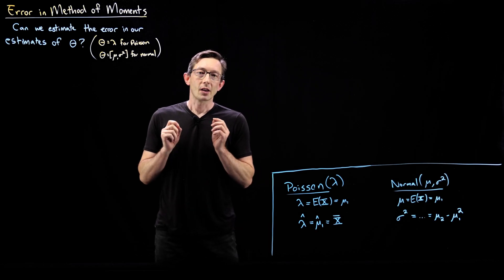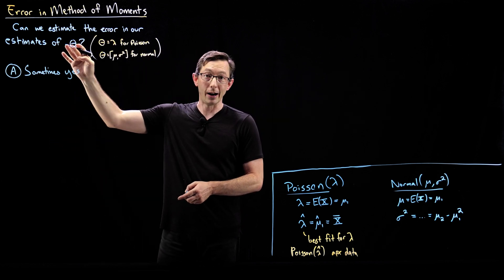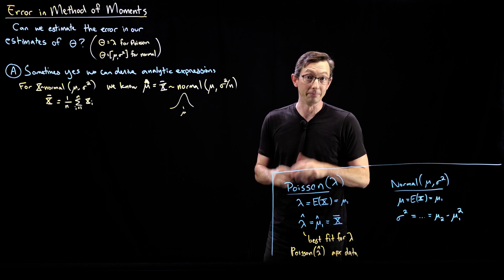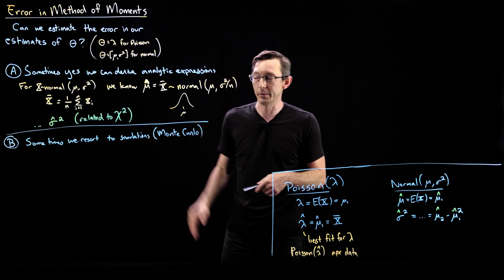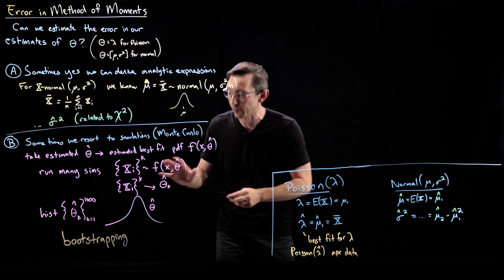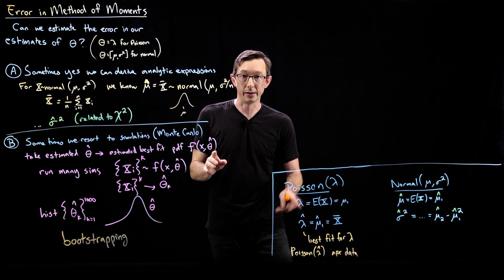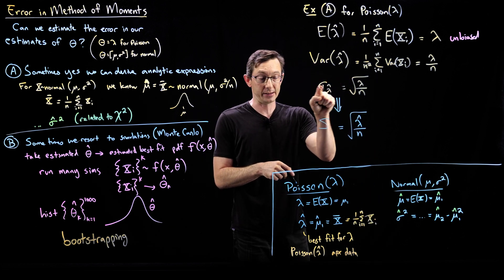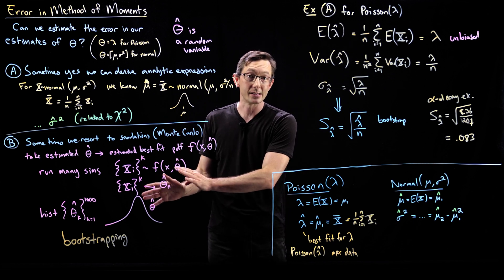Error in the Method of Moments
It is possible to estimate the distribution, and therefore the error, of our parameter estimates obtained from the method of moments.  We will look at analytic estimates and bootstrap estimates from Monte Carlo Sampling.

%%% CHAPTERS %%%
00:00 Intro
02:09 Case 1: Deriviable Error Estimates
06:40 Case 2: Monte Carlo Sampling
12:06 Example: Deriving Error for a Poisson Distribution
17:39 Summary & Outro